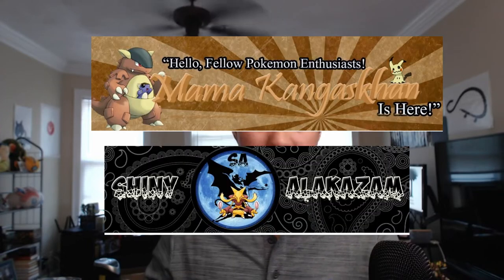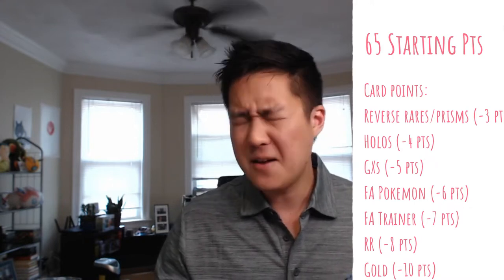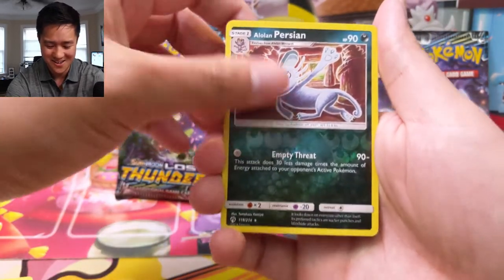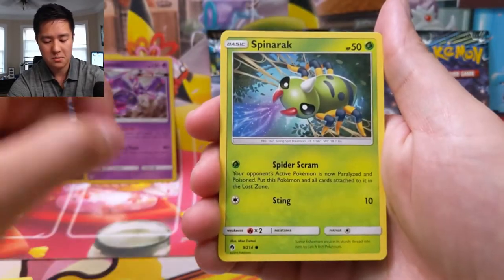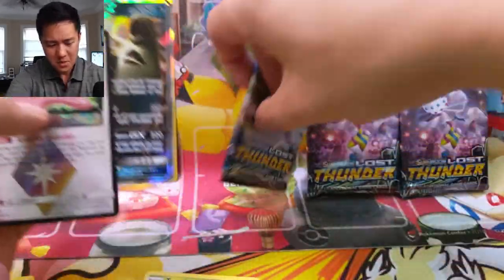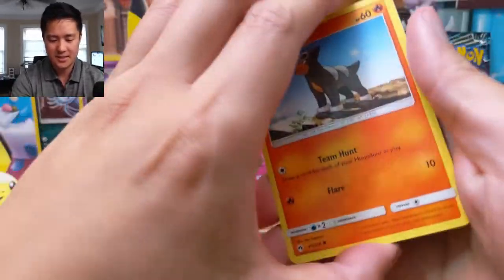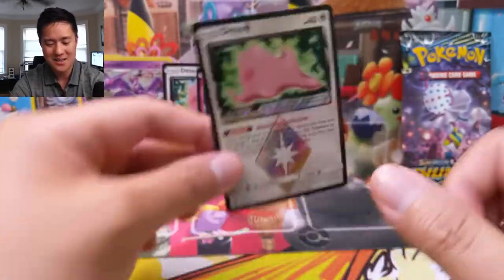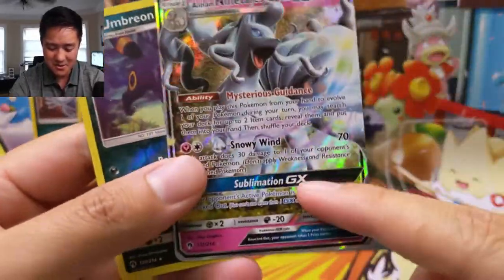BATTLE OF THE SEXES Tournament 2019 Round 3! Pack Battle VS Anthony Pokecollector7!!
BOTS PBT 2019

Art Laser Blasts

*ROUND 2 PARTICIPANTS:*/  Matches